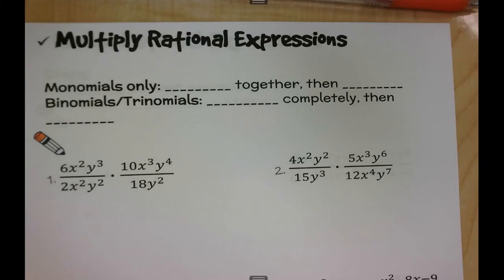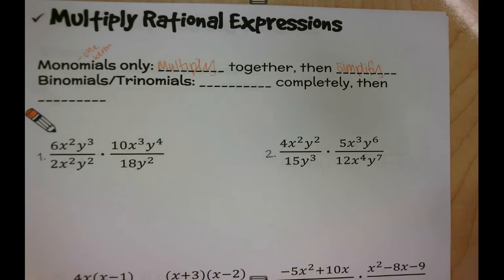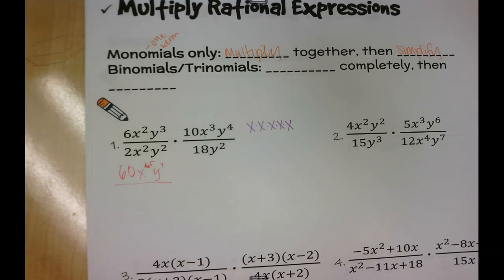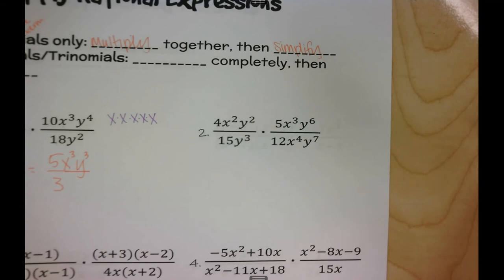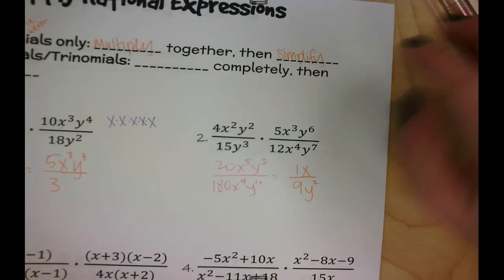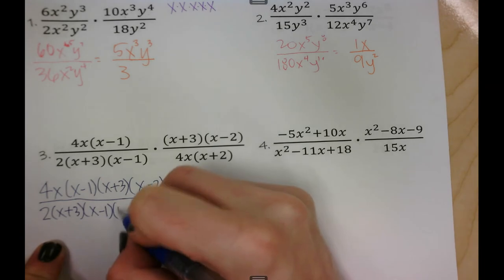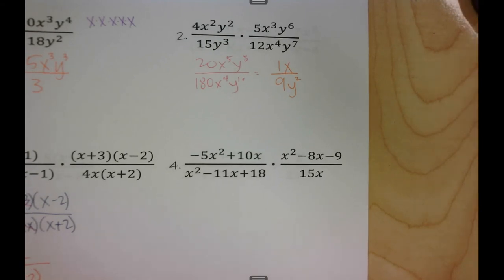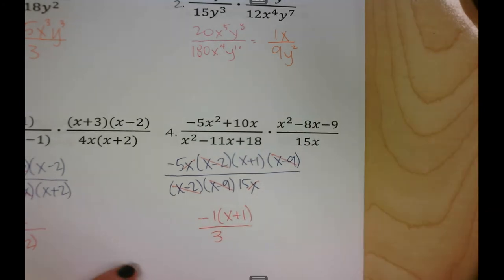Multiply Rational Expressions